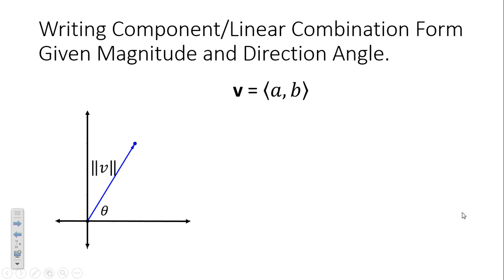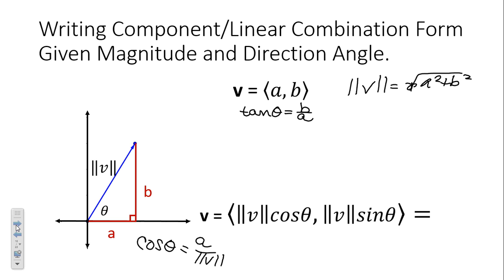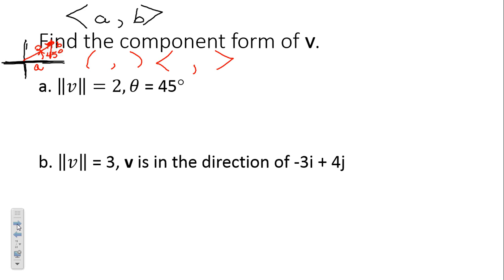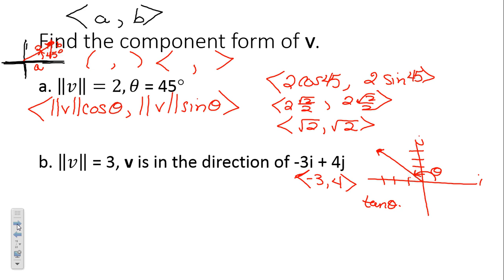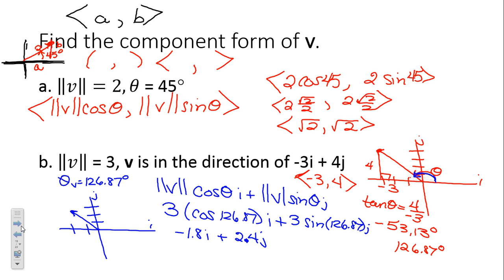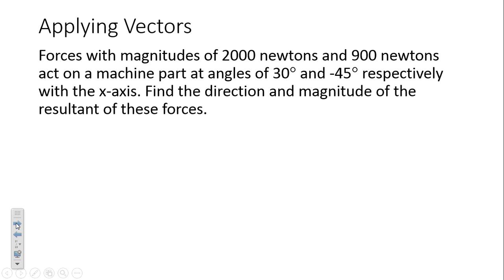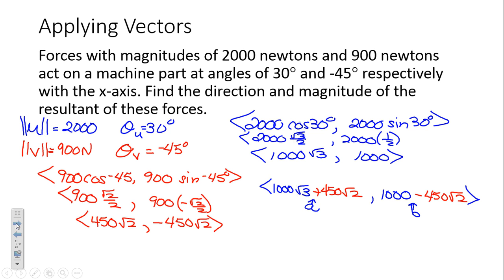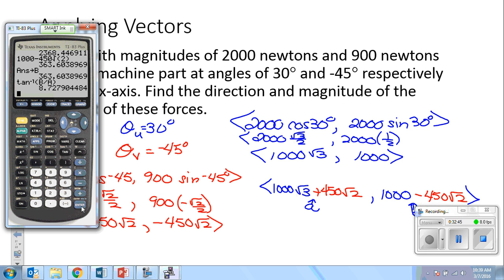Vectors in a Plane Continued